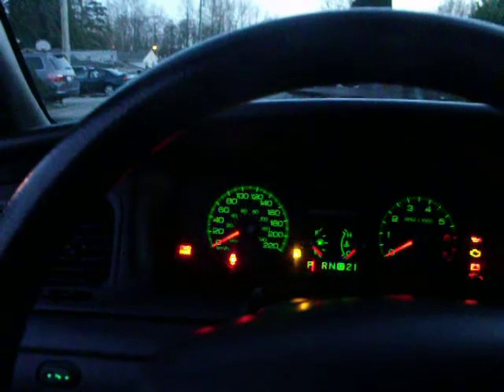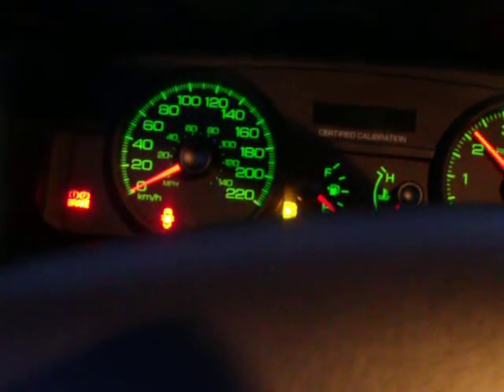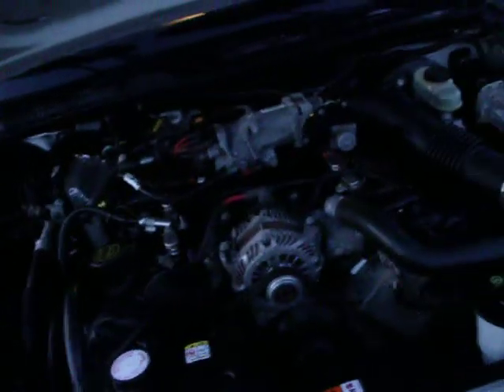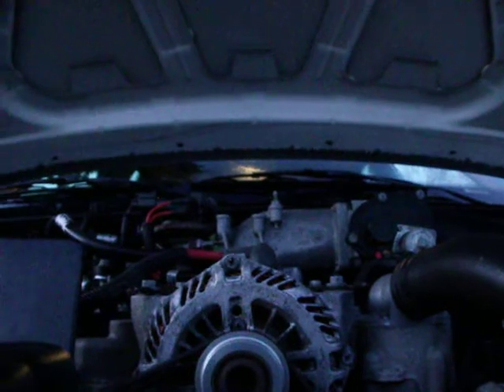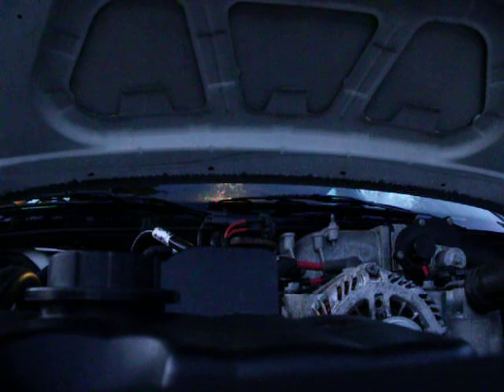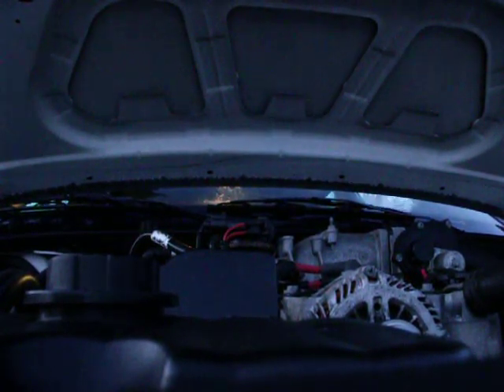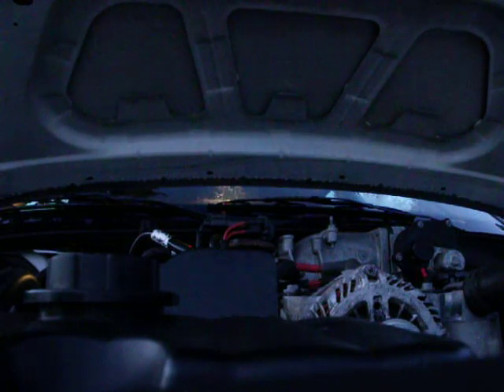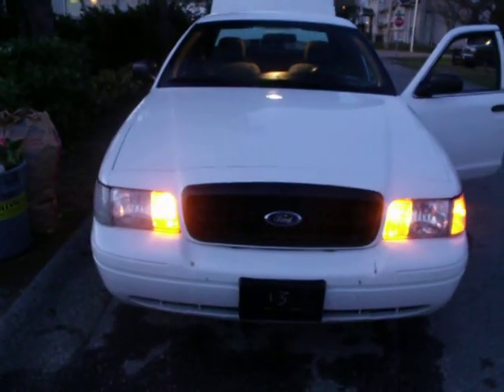2006 Ford Crown Victoria Police Interceptor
Just a walk around my 2006 Ford CVPI. This time better quality. Next video is going to be me driving. 0-60 /0-100/ 0-140 (KM) Enjoy and RATE!! :)